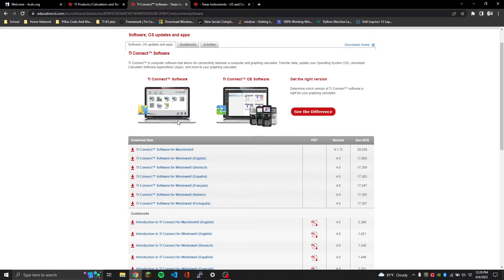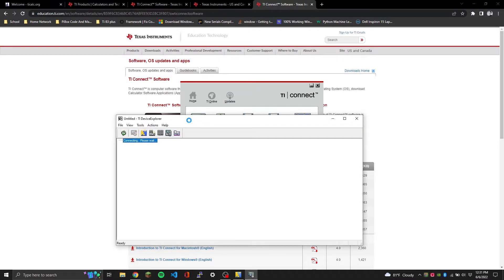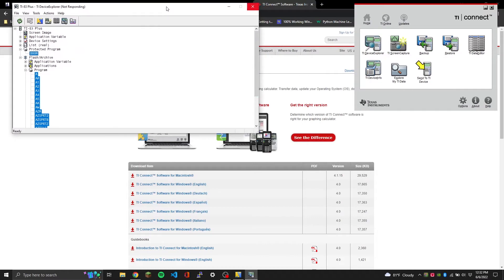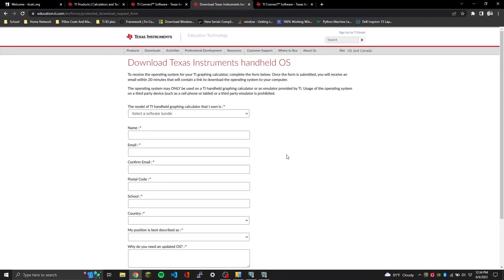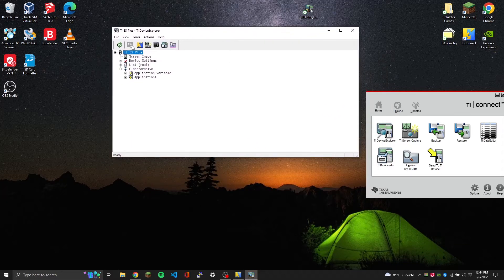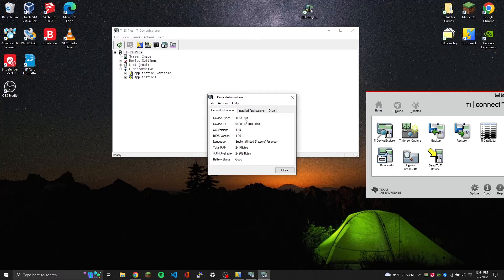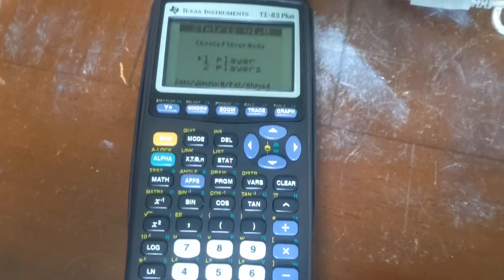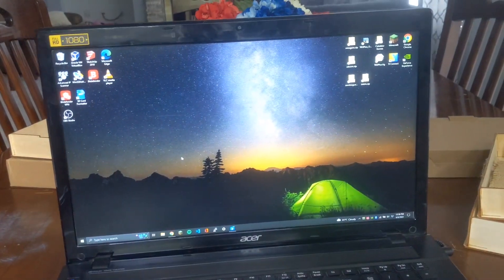How to Game on your Ti 83 Plus graphing calculator!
Sorry for the worst upload track ever. But I plan to upload more soon!

Are you happy Cam?